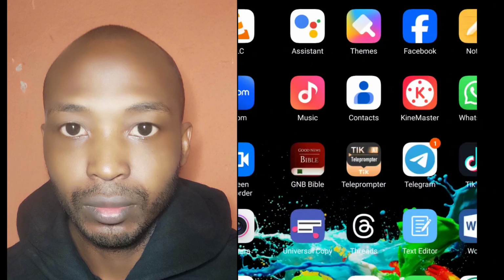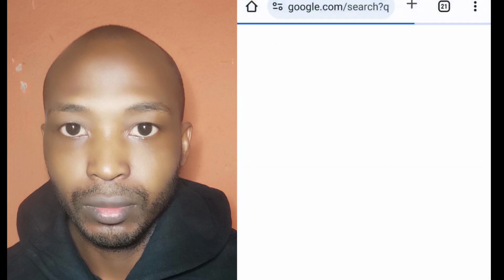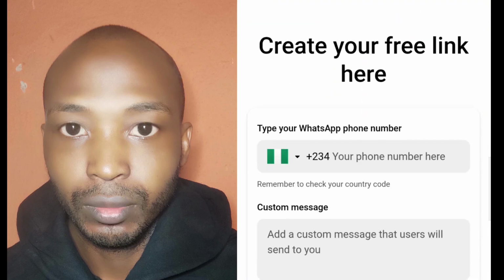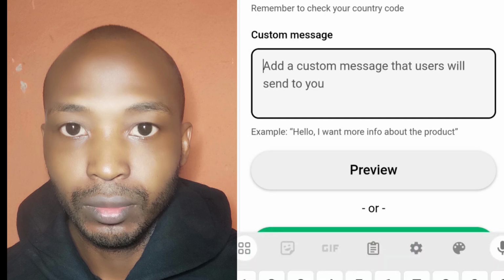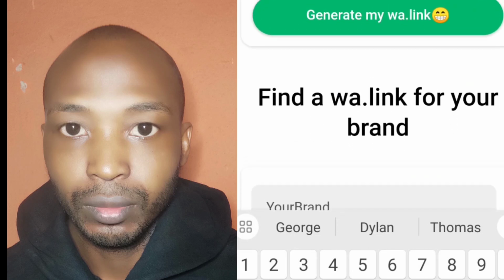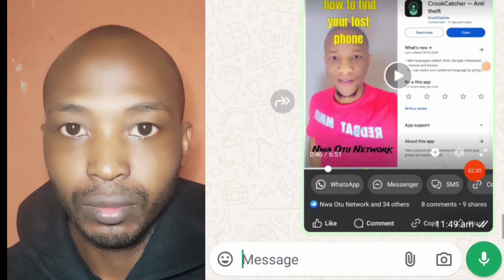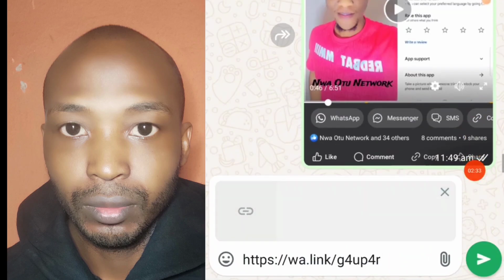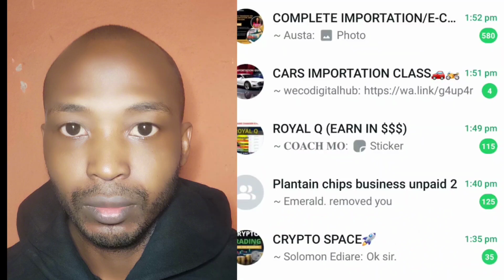How to create WhatsApp link for people to send you a customised message directly to your DM or inbox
Welcome to our tutorial on creating a WhatsApp link that lets people send you customized messages directly to your DM!

In this step-by-step guide, you'll learn how to easily generate a WhatsApp link that allows your audience to message you directly with their personalized content.

Whether you're a business owner, influencer, or just looking to make your communication more efficient, this video will show you how to set up a custom WhatsApp link quickly and effectively.

What you'll learn:
How to create a WhatsApp link for direct messages
How to customize your link to include pre-filled messages
Tips for using your WhatsApp link for better engagement
Why you should watch:Improve your communication with customized WhatsApp links
Save time by automating message collection
Increase engagement with your audience through direct messages

WhatsApp Link Tutorial
Create WhatsApp Link
Direct WhatsApp Message
Custom WhatsApp Message Link
WhatsApp DM Link
How to Send Custom WhatsApp Message
Generate WhatsApp Contact Link
WhatsApp Direct Message Setup
WhatsApp Link Creation Guide
Send Message via WhatsApp Link
WhatsApp Custom Message Tutorial
Easy WhatsApp Link Creation
WhatsApp Chat Link
WhatsApp DM Tutorial
Generate WhatsApp Link for Direct Messages